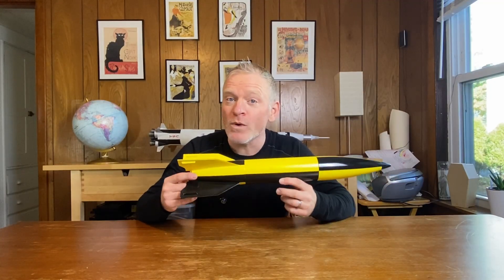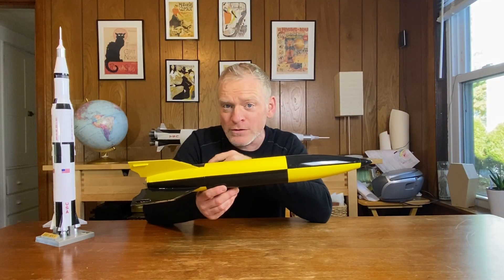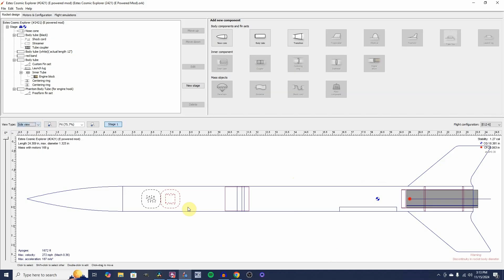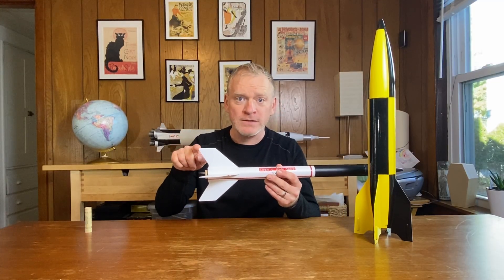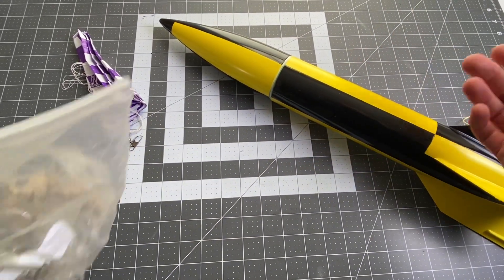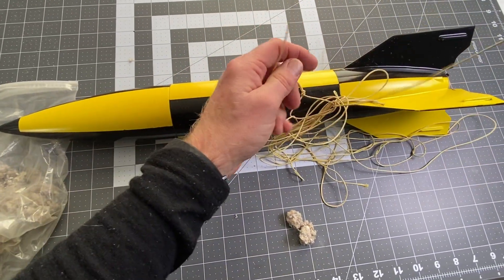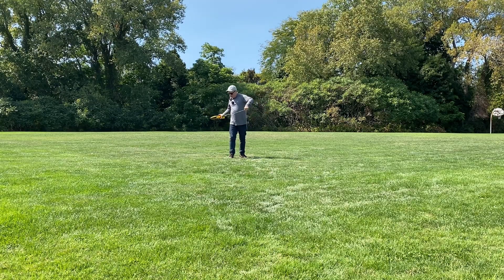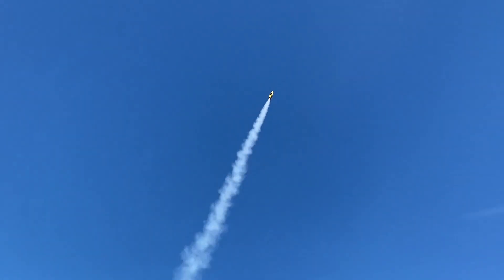How to Do a Model Rocket Swing Test - To Check Stability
In this video, I test whether my modified V-2 rocket is stable enough to fly safely. I built an Estes V-2 semiscale model rocket kit, but I trimmed the fins to make it closer to actual scale. Cutting the fin area changes the center of pressure, which could make the rocket unstable in flight. To compensate, I added clay weight to the nose cone to move the center of gravity forward.
But how do I know if it's actually stable now? I use a classic technique called the swing test — a simple, reliable method that model rocketeers have used for decades to verify rocket stability before launch. All you need is some string and a little open space. This test is perfect for beginners who want to check their rockets without complicated calculations.

Whether you're just getting into model rocketry or you've modified a kit like I did, the swing test is an essential skill to have in your toolbox. Watch to see if my V-2 passes the test!

The footage of Scout, the actively stabilized rocket, is from my friend Joe Barnard at  @BPSspace

📚 Learn more about model rocketry:

The Handbook of Model Rocketry

Make: Rockets: Down-to-Earth Rocket Science

💡 For more info on safe and fun rocketry, visit the National Association of Rocketry

You can get OpenRocket design and simulation software for FREE at this